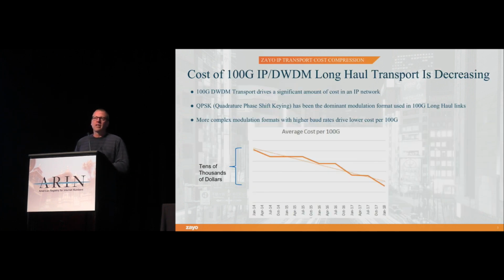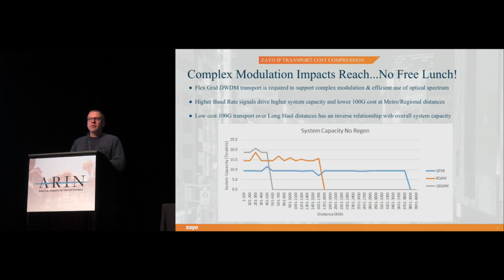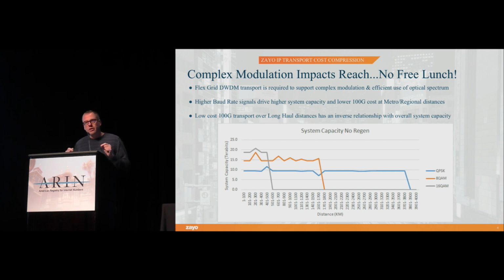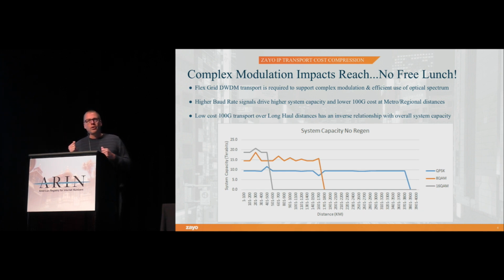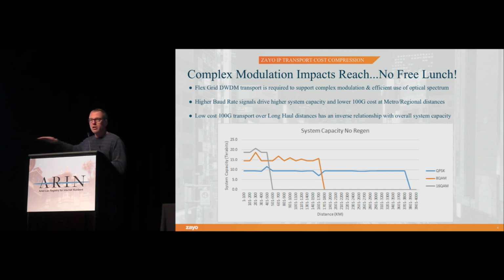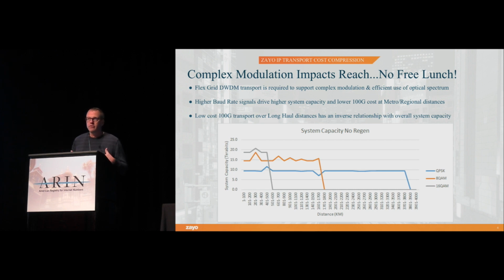Remarks from Network Sponsor